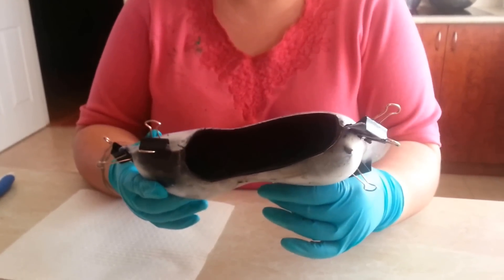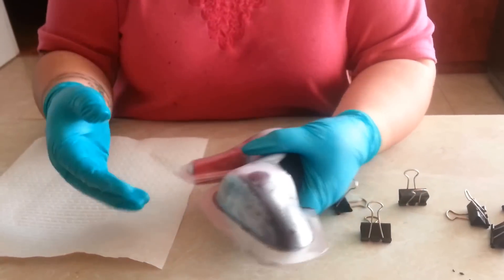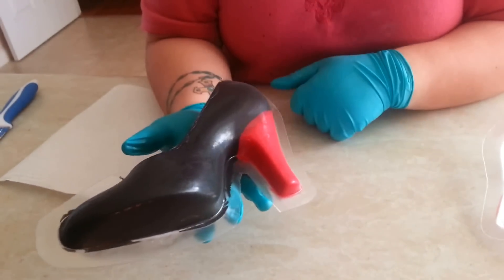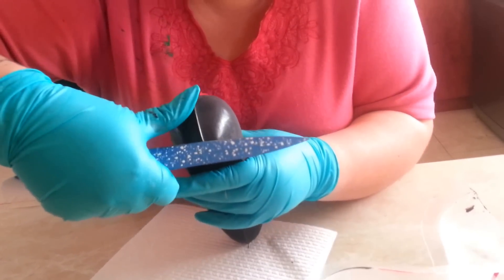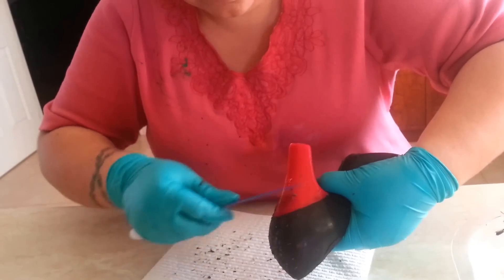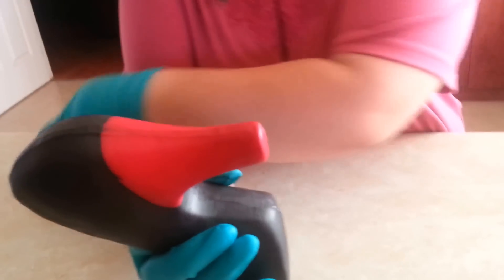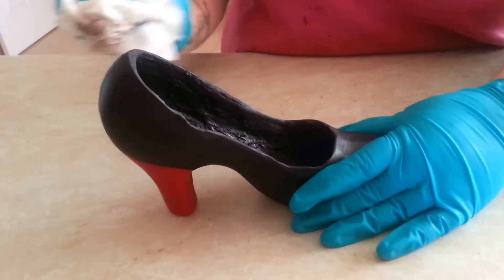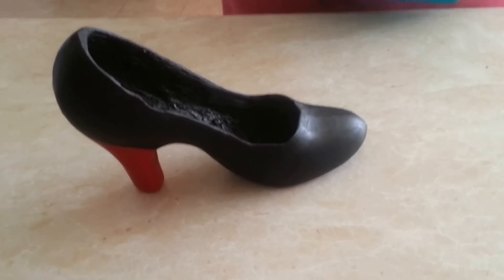How to make a chocolate Shoe Part 2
Here is a video showing you how I go about making a chocolate shoe.

Part 1 filling the mold with melted chocolate

Part 3 the finished cake